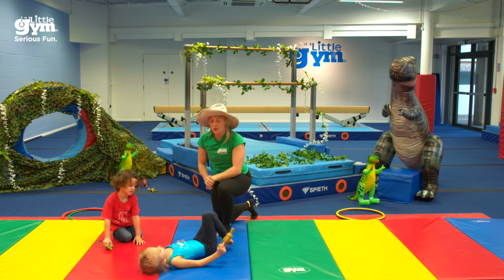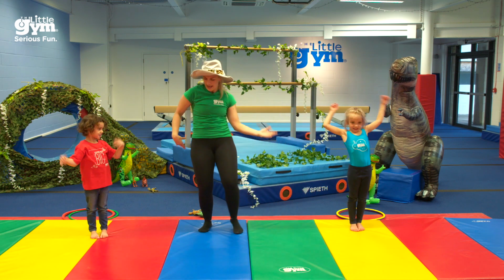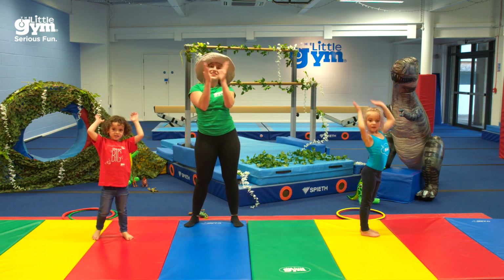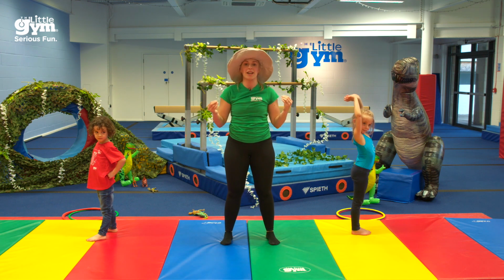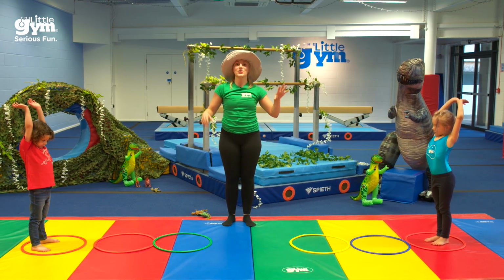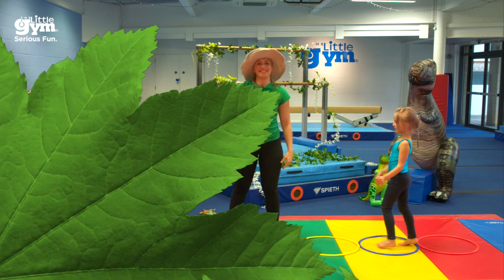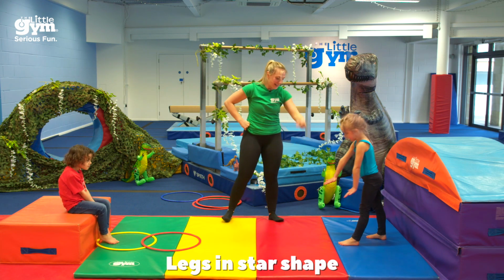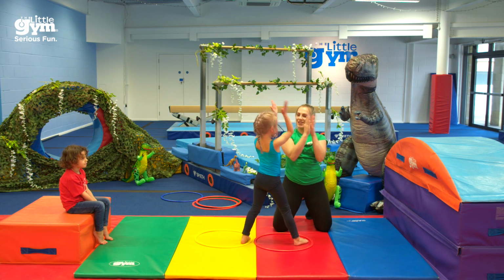HOW TO HANDSTAND PART ONE: BASICS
Following our How To Forward Roll classes, we turn our attention to handstands. At The Little Gym, we have some really clever tips and tricks to help guide children through the basics plus some ideas of how parents can support their little gymnasts.

Gymnastics classes at The Little Gym start for babies as young as 4 months in our Parent and Child sessions and take them on their learning journey until their 12th birthday. Child development is at the heart of The Little Gym curriculum and we expect to help kids become more confident and resilient and ready for life's challenges.

@thelittlegymuk on Instagram and Facebook